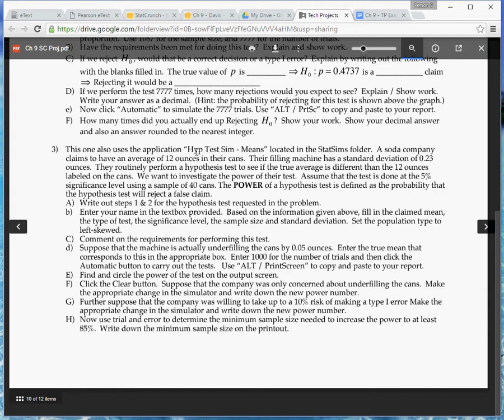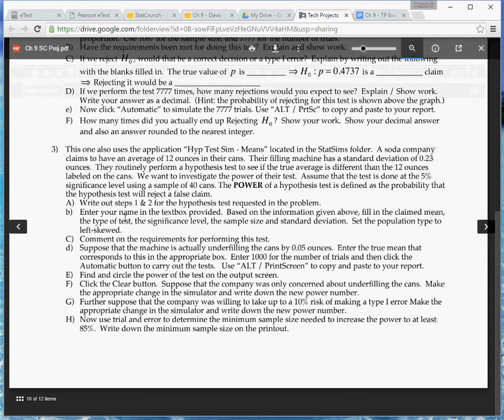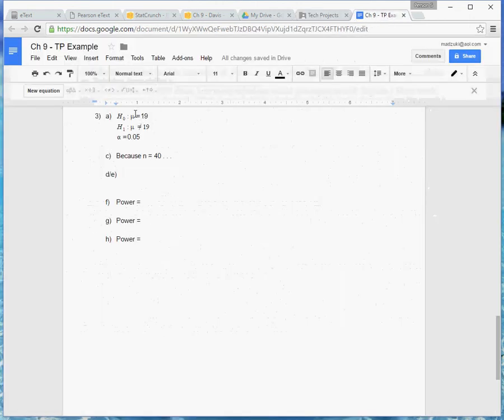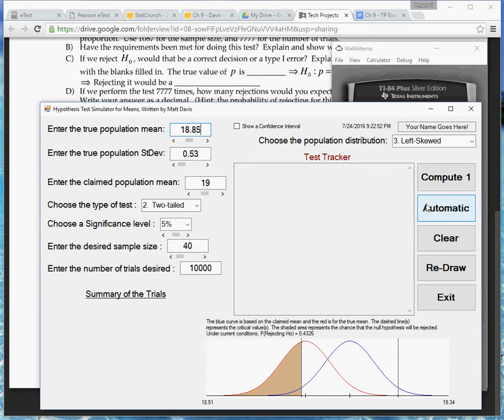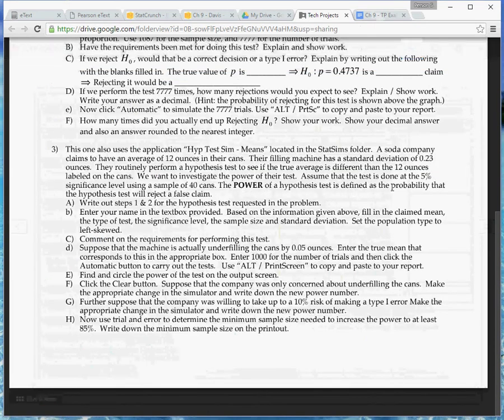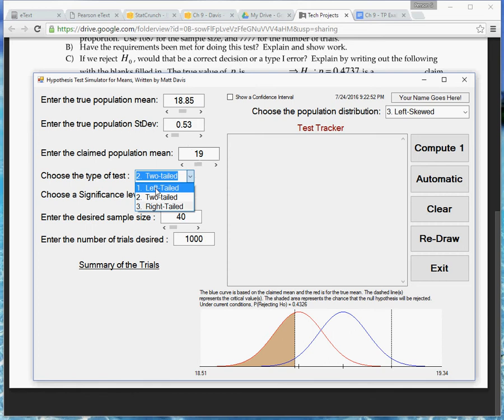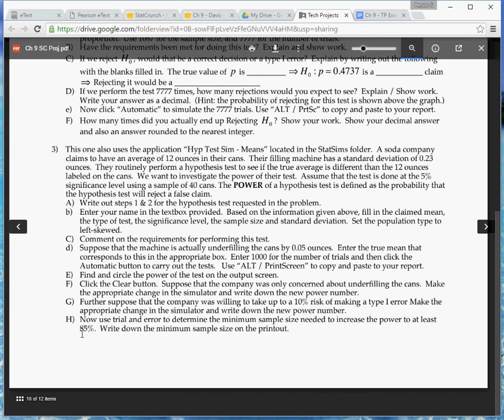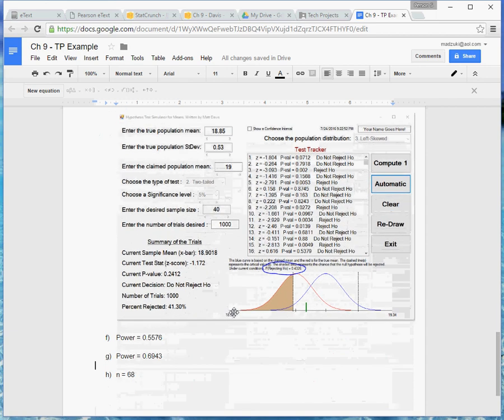Ch 9 - Tech Proj Part 3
This video shows how to use the Hypothesis Test Sim for Means to Calculate the Power of a hypothesis test.